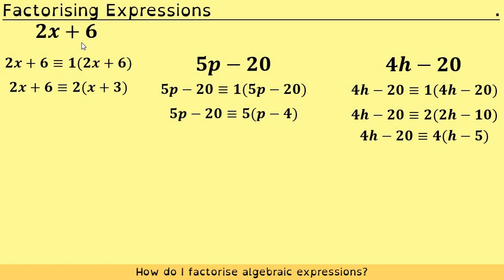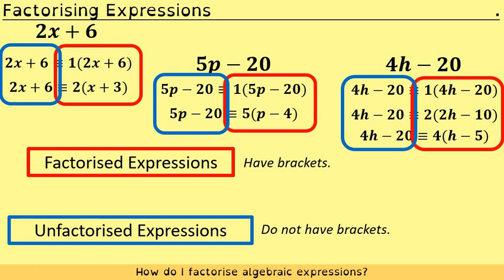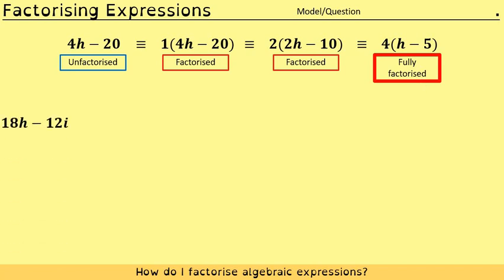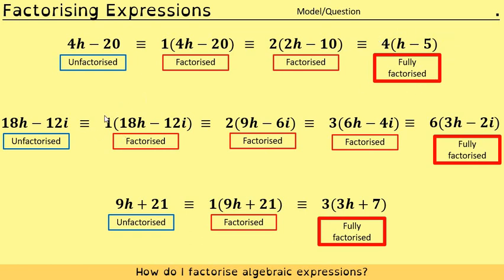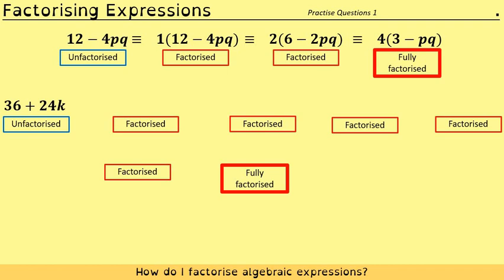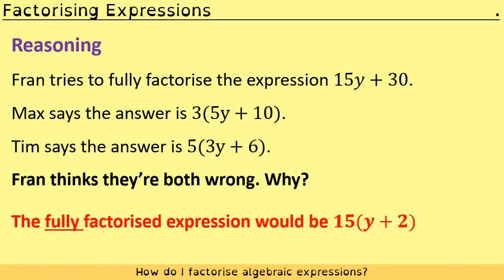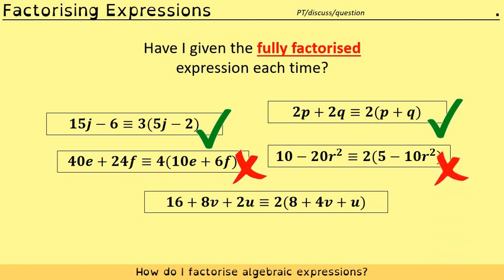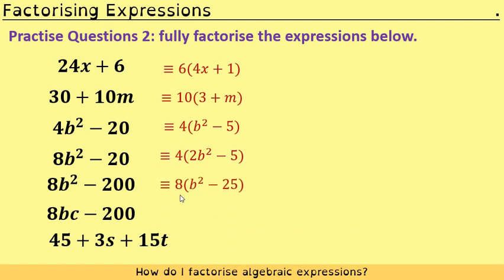Algebra, Introduction (factorising expressions 2)